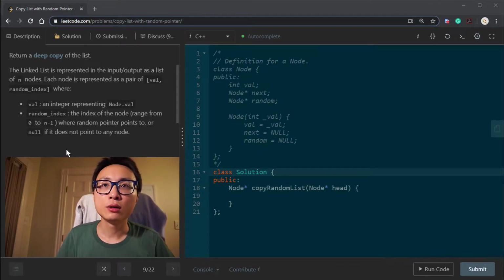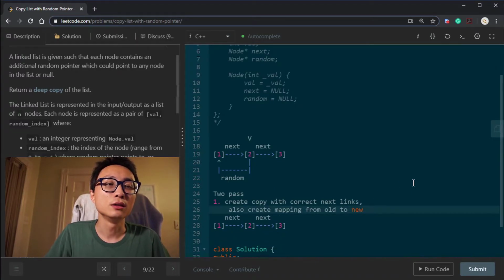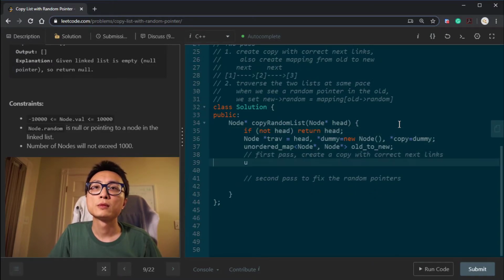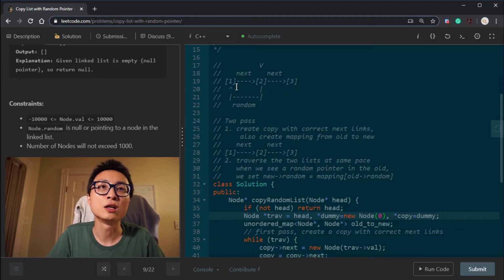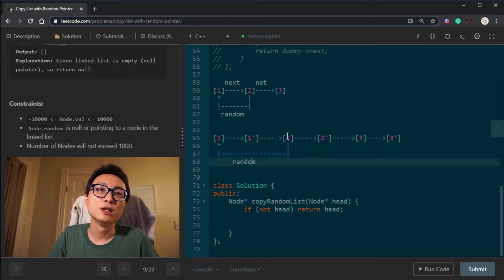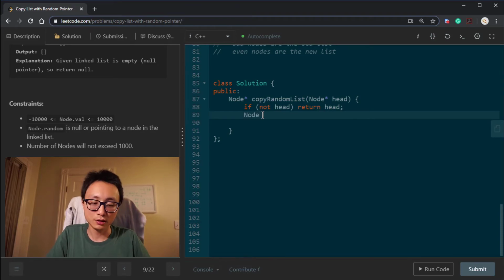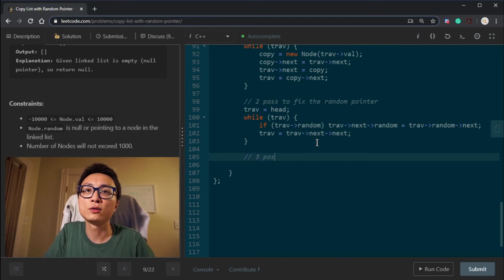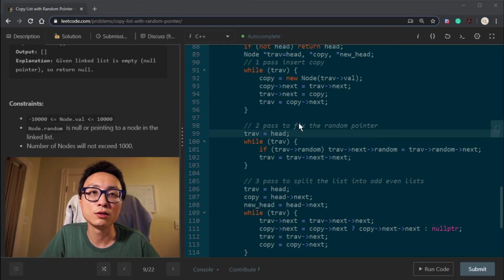Leetcode 138 Copy List with Random Pointer